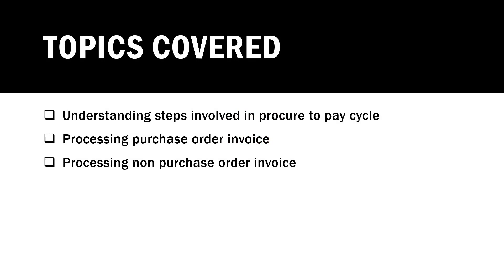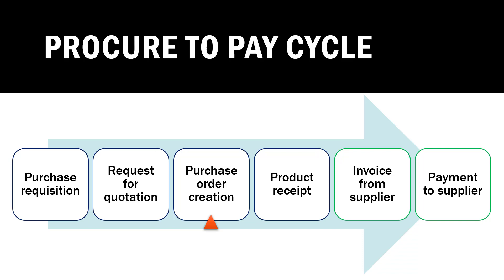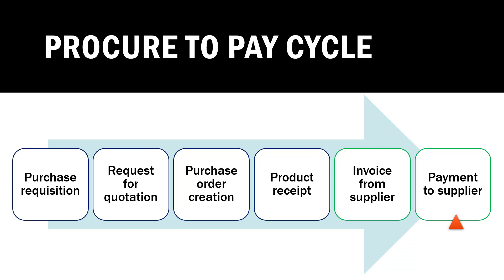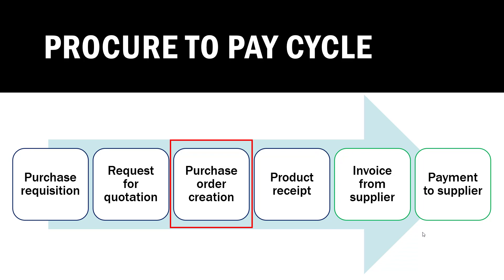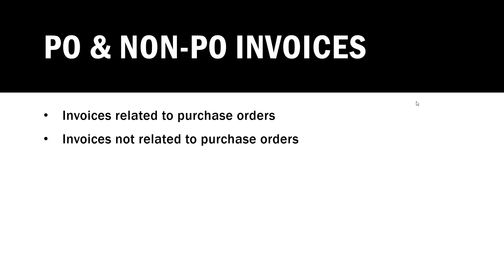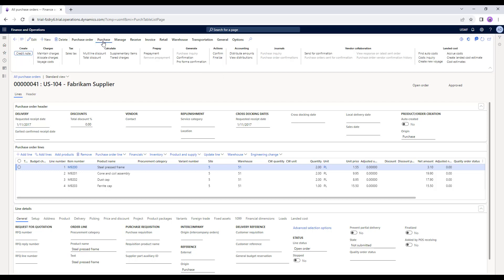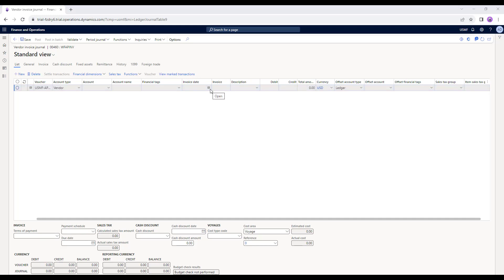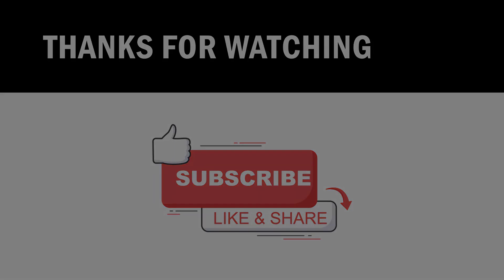👉 Procure to Pay Cycle and Process PO Invoice and Non-PO Invoice-D365 F&O Training (Part 4)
D365 F&O Training (Part4): In this video we understand steps involved in procure to pay cycle also introduce ourselves with purchase order form and invoice journal form.
This is relevant for people using D365 or those looking for free training in F&O.